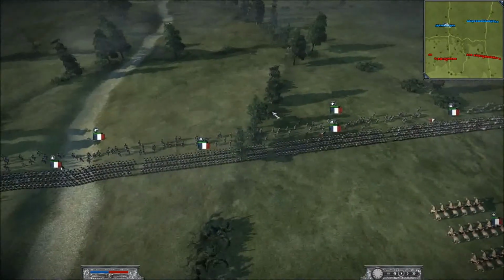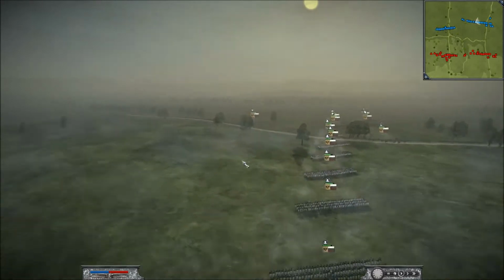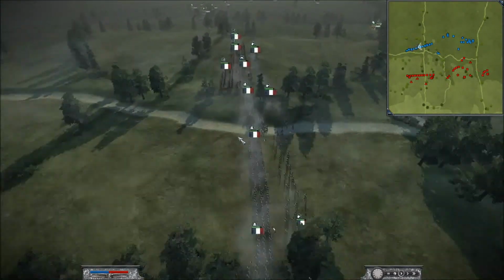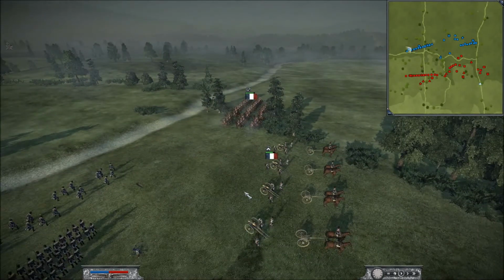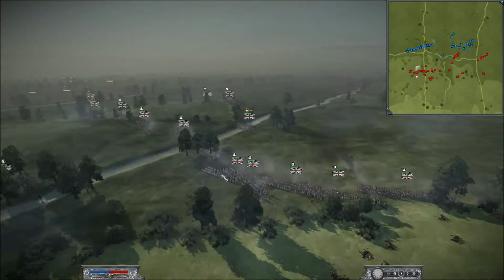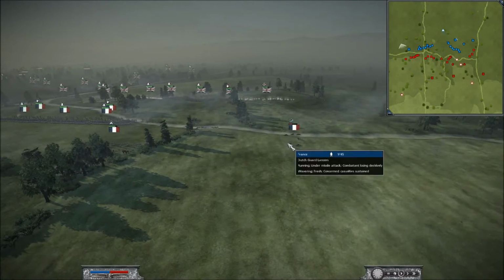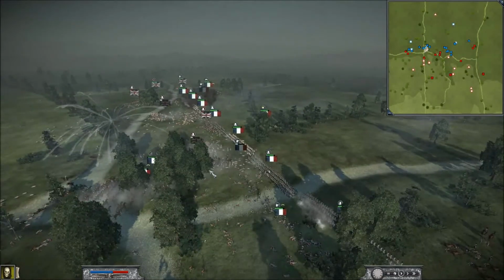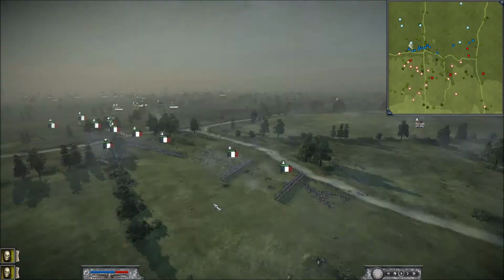Napoleon:Total war commentary 1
My first Napoleon:Total war commentary
extra tags ignore:Napoleon total war "Commentary (magazine)" "Napoleon: Total War (Video Game)" "Commentary (philology)" "Magazine (Award Discipline)" "Video Game (Industry)" "Award (Chivalric Title)" "Industry (Literature Subject)" "Discipline (Quotation Subject)" ytquality=high